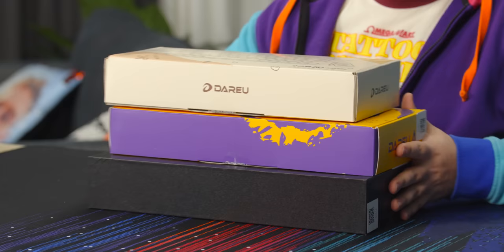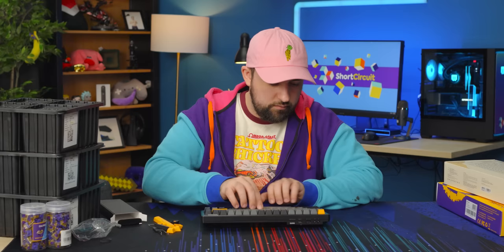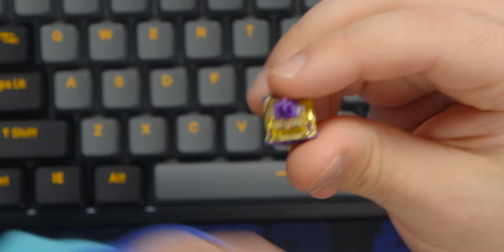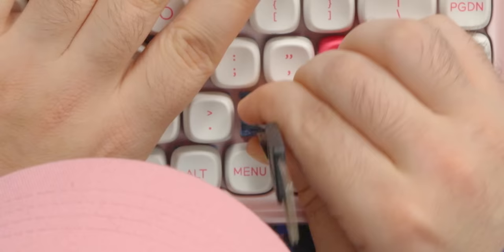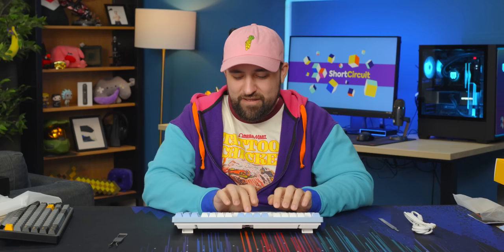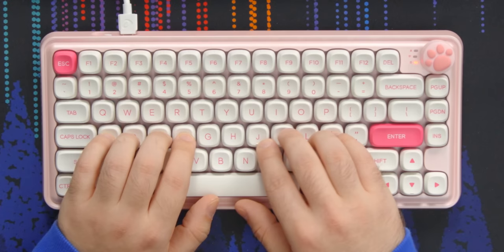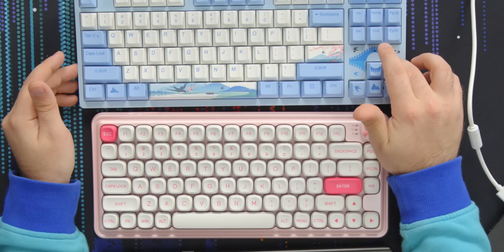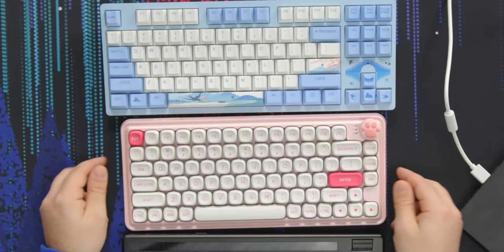Three Mechanical Keyboards but you can only pick ONE - Dareu Keyboards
Get $5 off your Magic Spoon order with code shortcircuit5

Dareu sent over a few keyboards for Plouffe to check out, but we could decide which to make a video on, so we chose all three! Which of these crazy keyboards is best? Plouffe is here to find out!

CHAPTERS
0:00 We've got LOTS of stuff to talk about
0:29 A84 Pro Unboxing, design impressions, and MX Cherry Nixie switches
4:38 Z82 Unboxing and design impressions
6:38 A87L Unboxing and design impressions
9:17 Sponsor - Magic Spoon
9:56 Trying out the A84 Pro's lightbar
10:29 Typing tests
13:04 Thoughts on the keyboards and pricing
16:33 Outro